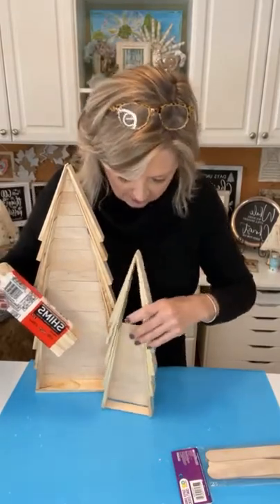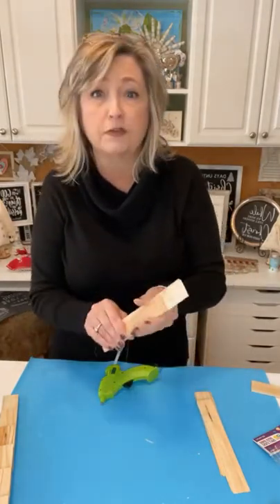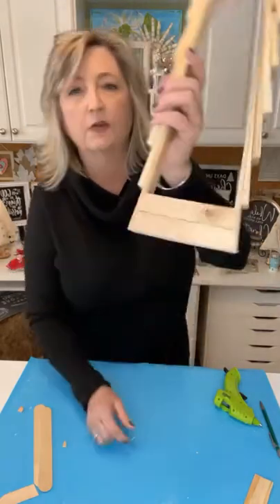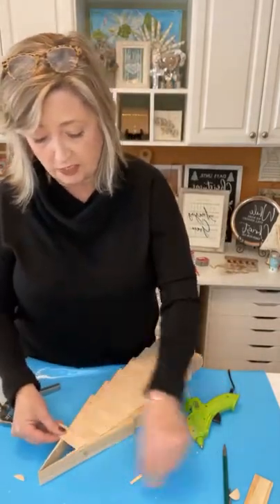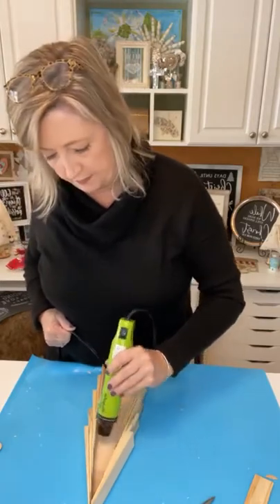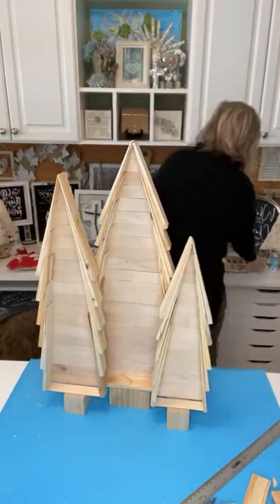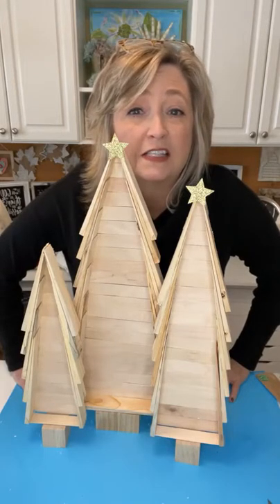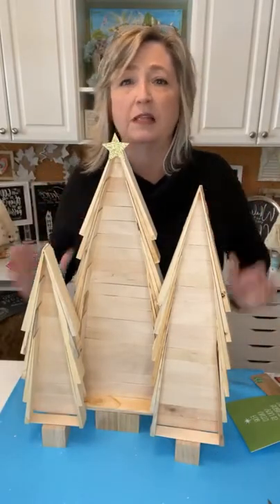Wood shim and popsicle stick Christmas trees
Wood Shim and Popsicle sticks Christmas Trees!  I hope you like this craft project video tutorial.

Shop!